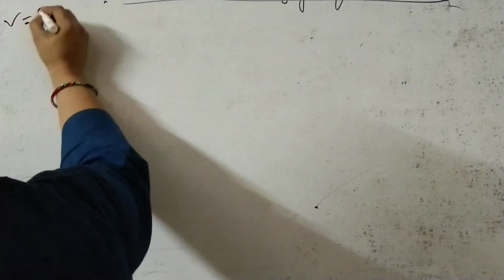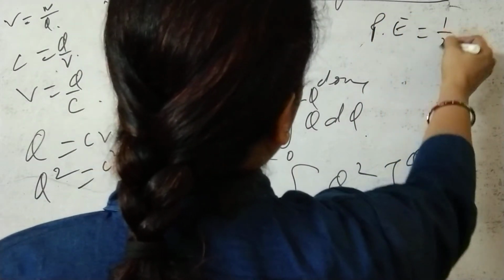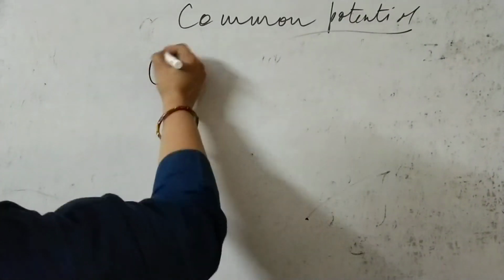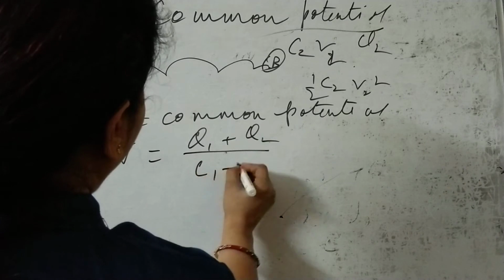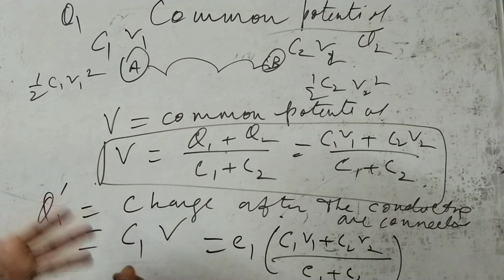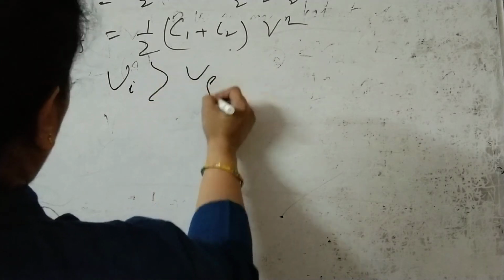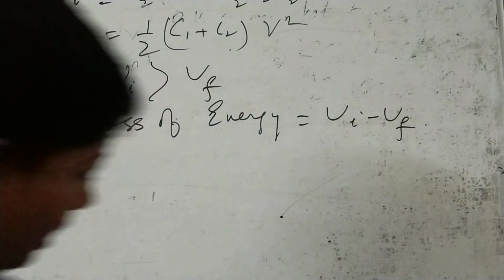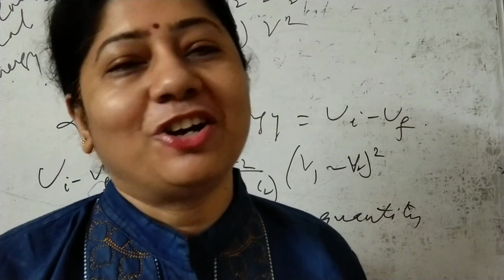Potential energy of a conductor by Dr.Sweta Sharma